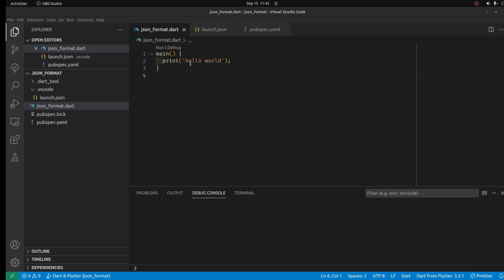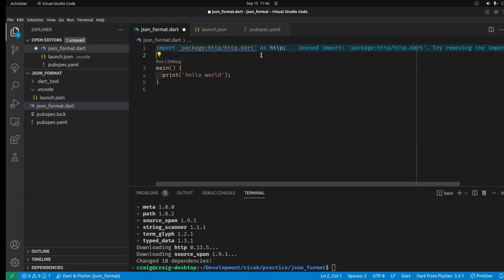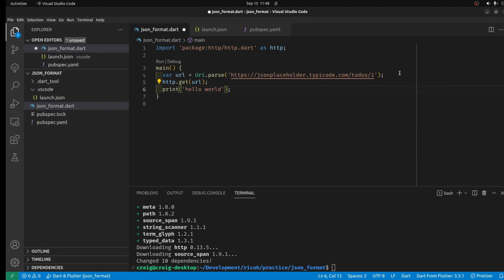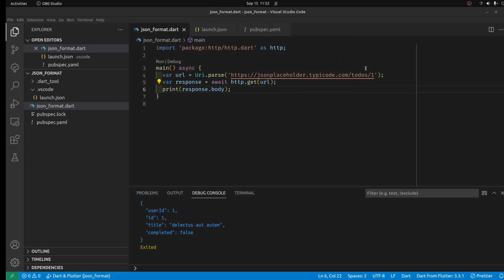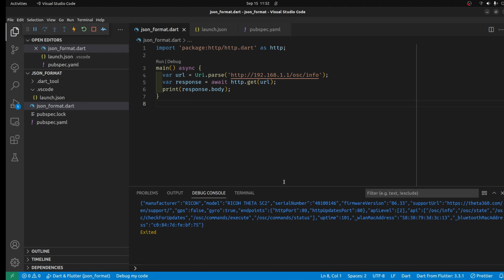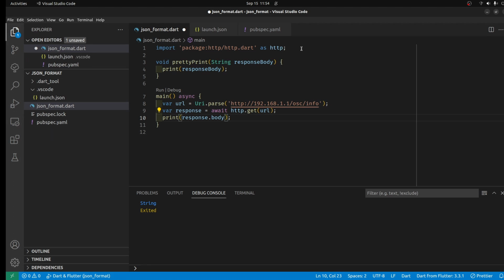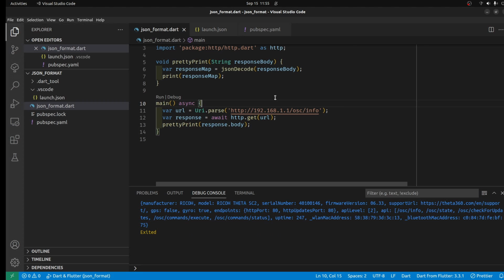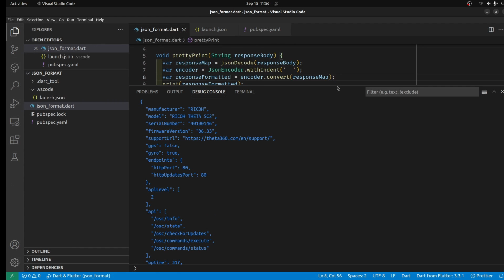Dart HTTP Introduction - JSON and URL format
Introduction to http with Dart.  Reformat JSON to be human readable with new lines and indents